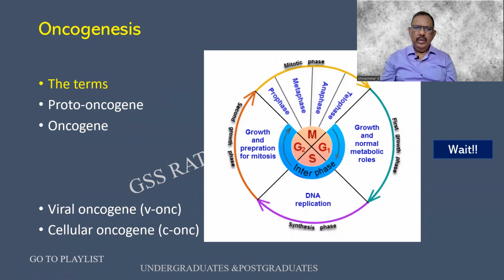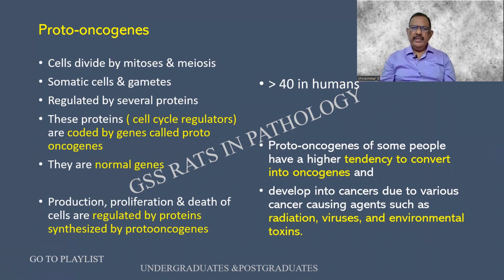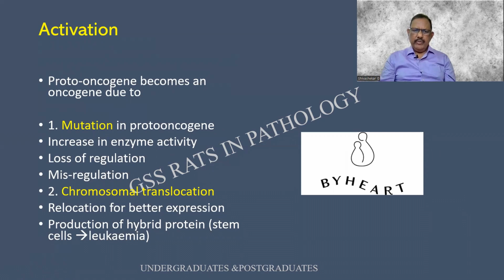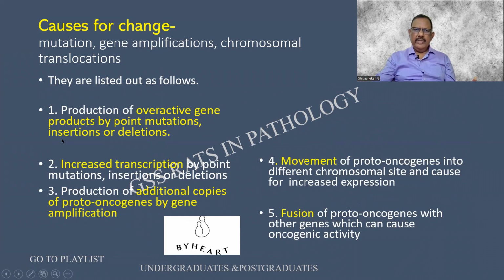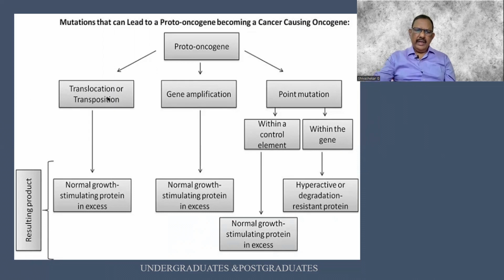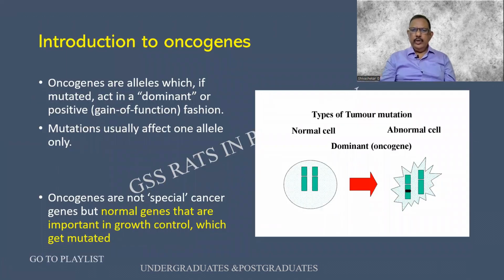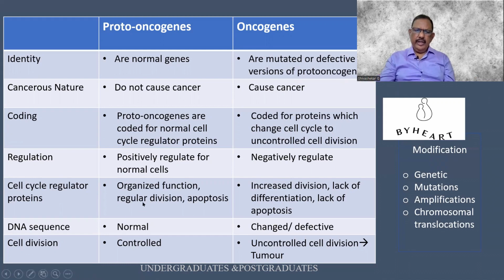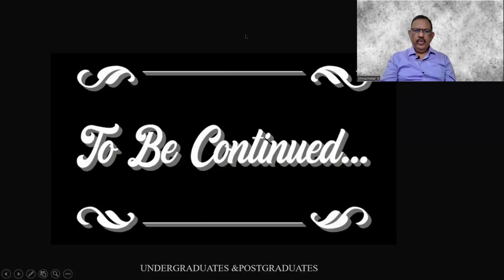UG & PG ONCOGENES- protooncogenes & oncogenes UQ-SN/PE , MCQ / Viva voce Dr GSS SRM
Difficult & abstract university questions wit well explained illustrious pictures. Must listen & read completely